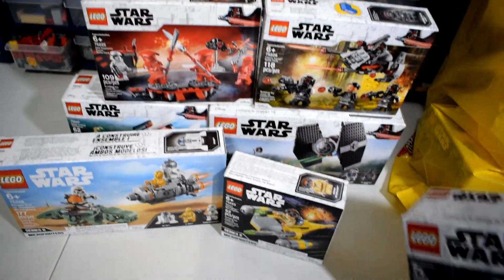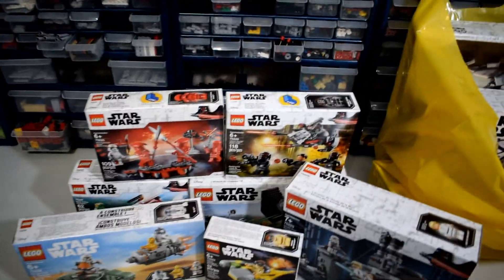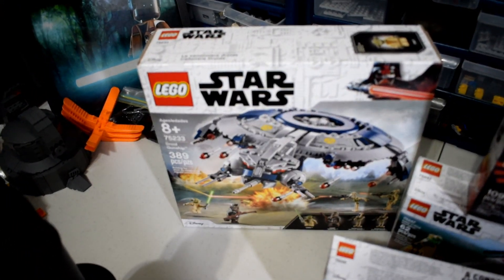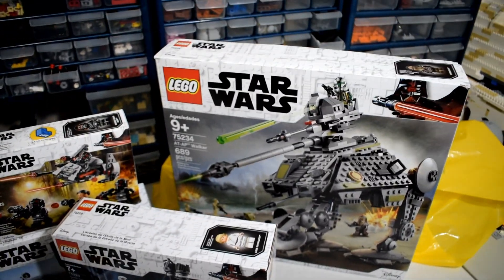*BAG SECURED* JAN 2019 LEGO Star Wars Haul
Ya boyo secured the bag. Check out what I picked up out of this years 2019 Lego Star Wars Wave.